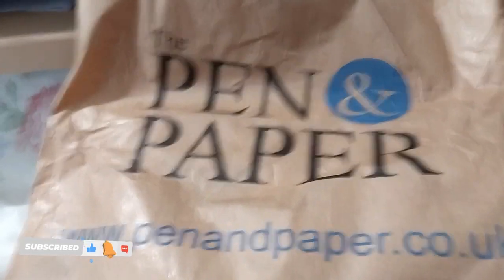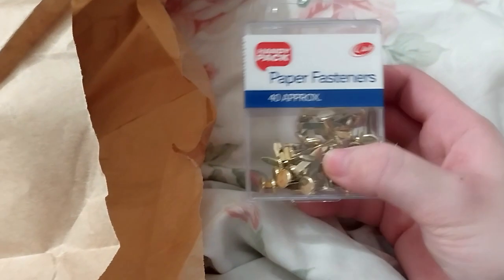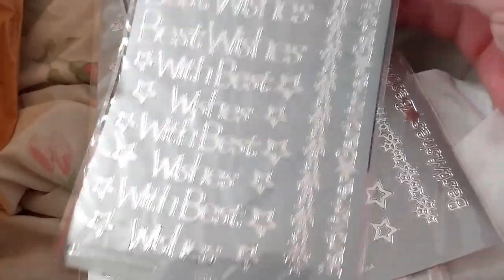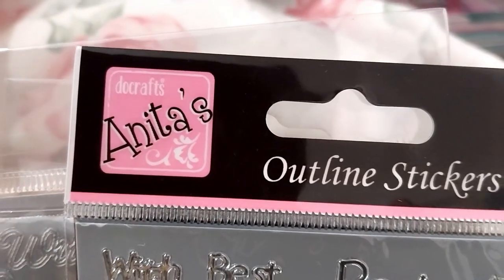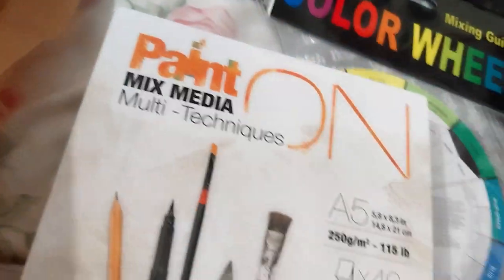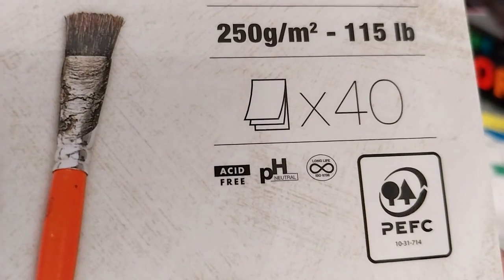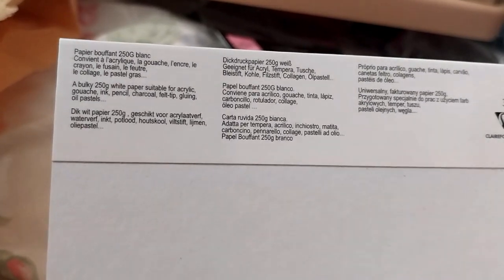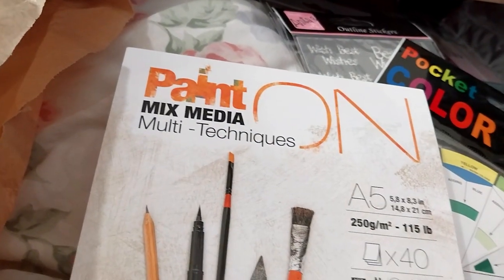The Pen & Paper Shop Haul & Pics of Lunch from The Ivy Asia!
Opening of: The Pen & Paper Shop Haul & Pics of Lunch from The Ivy Asia!

Contents bought from: In store at The Pen and Paper Shop
Lunch at The Ivy Asia Chinese Restaruant

Arteza
£5 off their first order of £60+